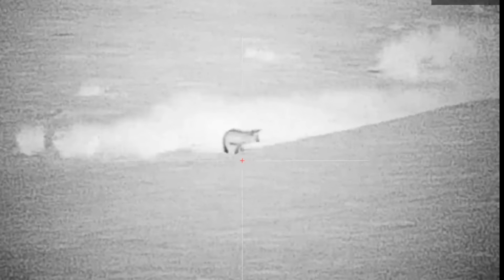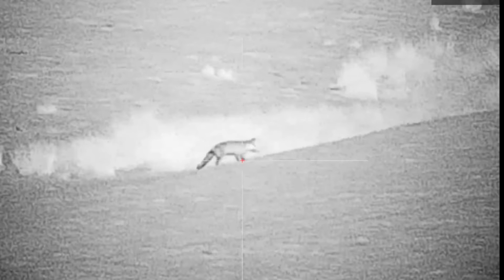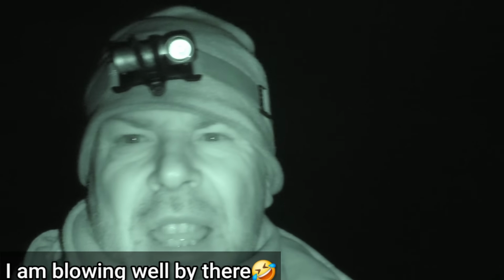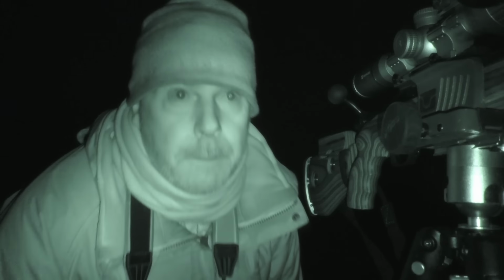Two very lucky lambs,Hikmicro Alpex A50T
I have been out on the foxes, and this time it was a very busy night.